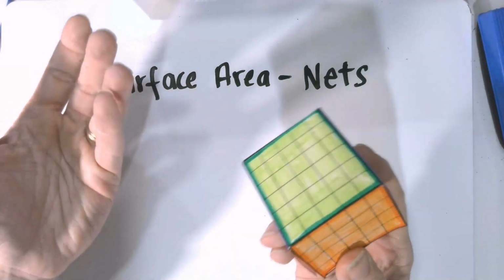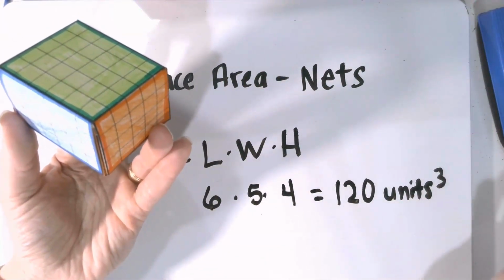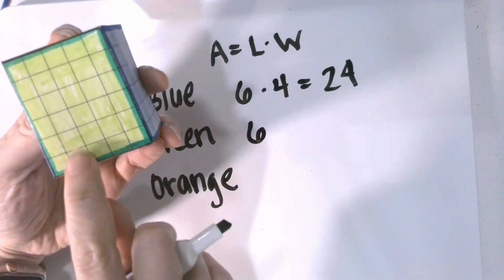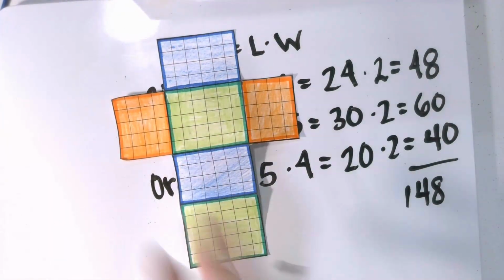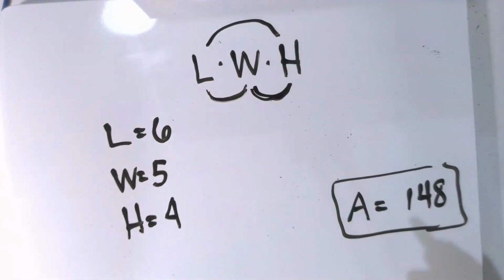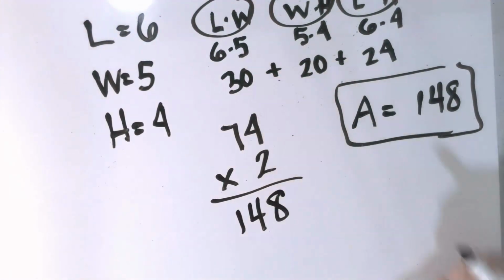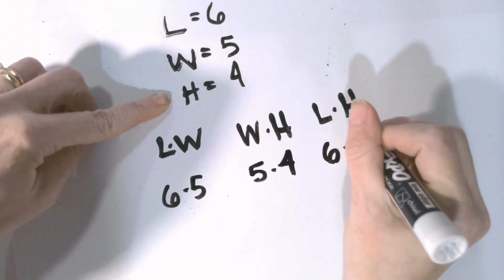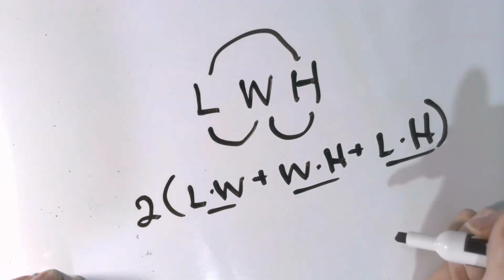Surface Area - Nets - Right Rectangular Prisms